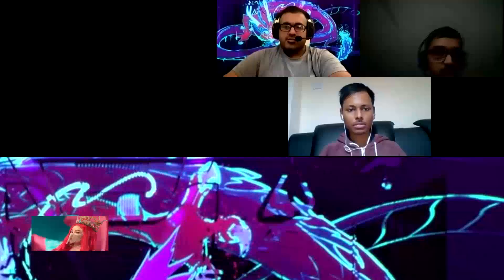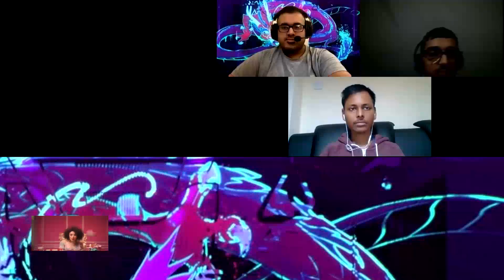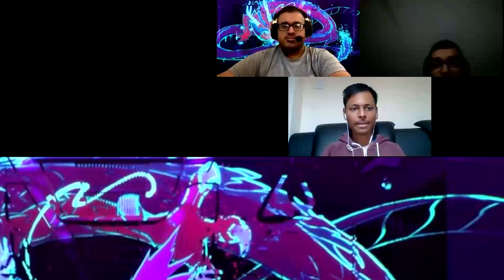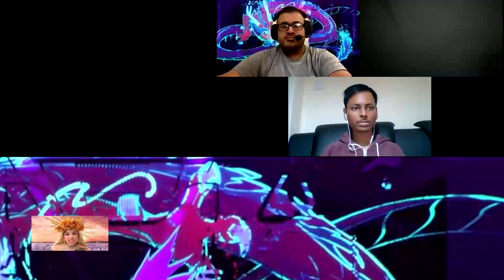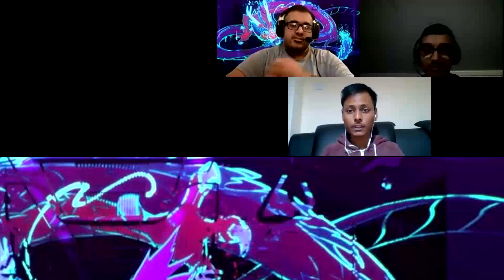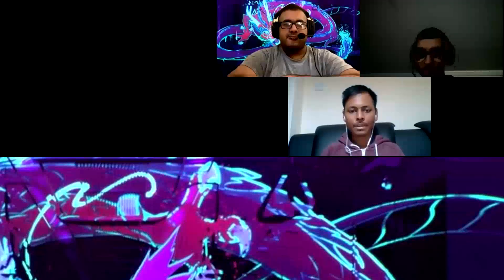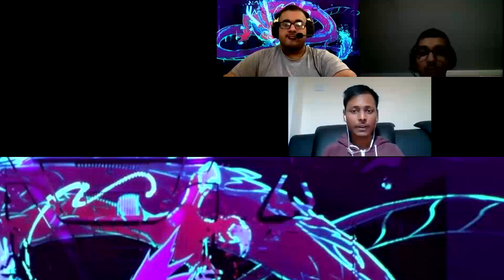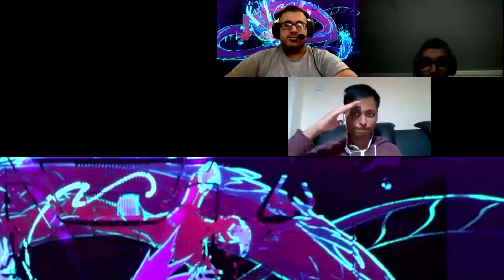Pimrypie - 'อย่านะคะ' [Prod. By BOTCASH] | REACTION